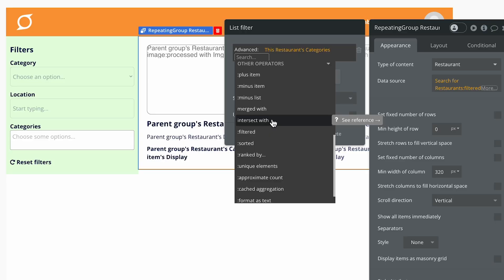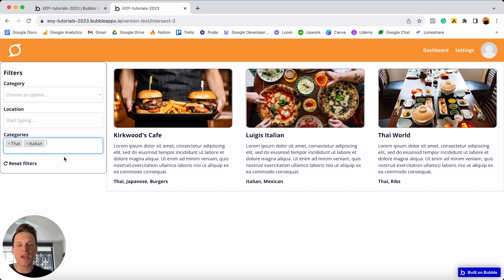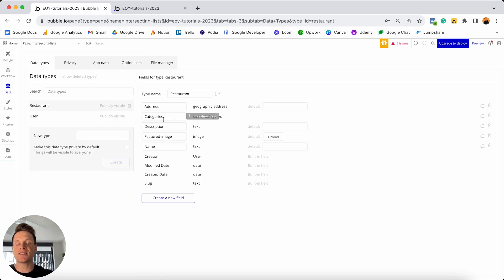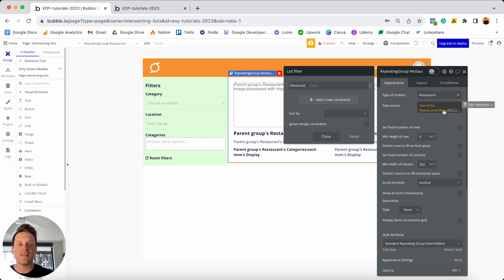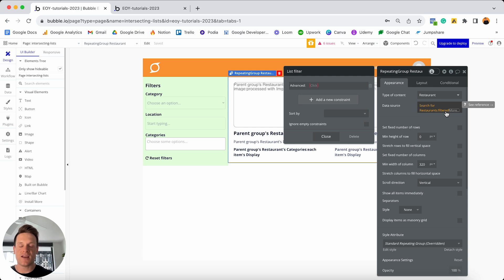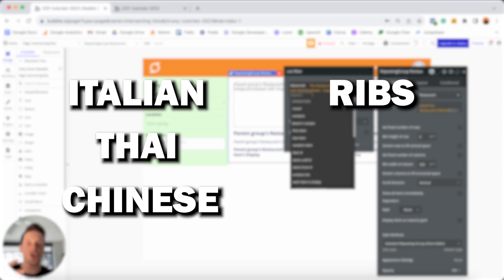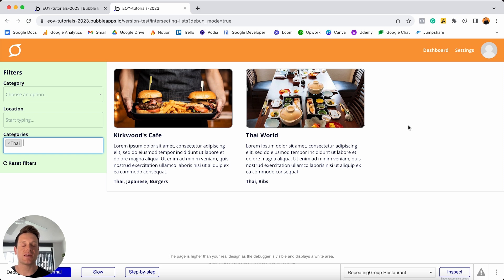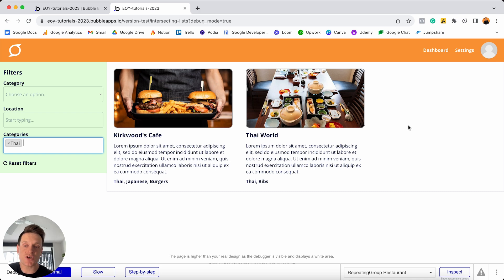How To Use ‘Intersect With’ Between Two Lists In Bubble.io (Complete Guide)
If you’re trying to find a match between two lists of items in Bubble, then this is the tutorial for you 🔥

Within this video, you’ll learn how to use the ‘intersect with’ operator in Bubble. This feature allows you to overlap two lists of items, then return any matching values. This tutorial teaches you everything about:

1. How to correctly set up your database to match two lists of items
2. How to design all of the necessary elements on your page
3. The difference between client-side and server-side searches in Bubble
4. How to use advanced filters to ‘intersect’ items
5. How to ignore empty search constraints when using an advanced filter

⏱ Timeline: ⏱
00:00 - Course overview
00:40 - App preview
02:40 - Setting up your database
04:12 - Designing all of the page elements
07:02 - Client side vs server side searches
09:33 - Using advanced filters
14:10 - Ignoring empty search constraints
16:51 - Additional insights